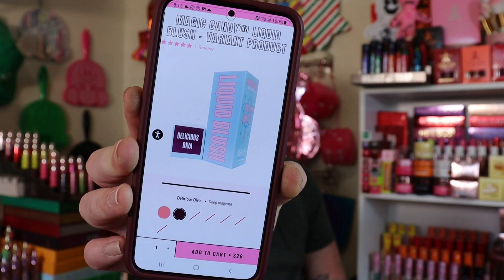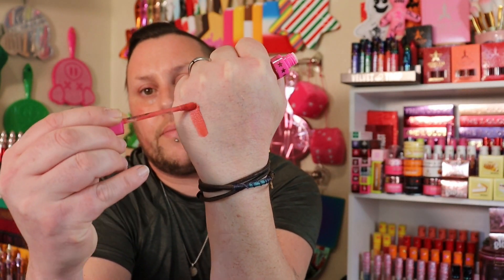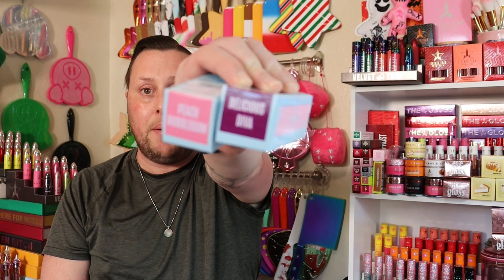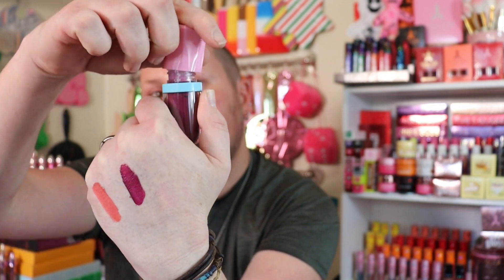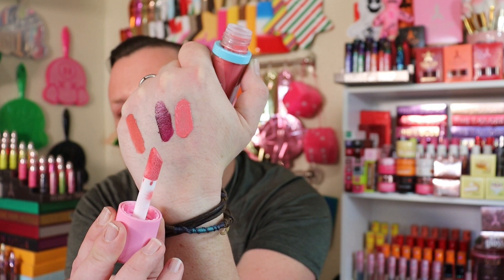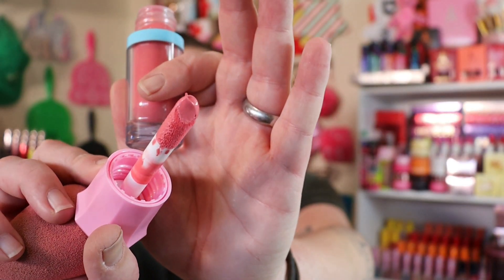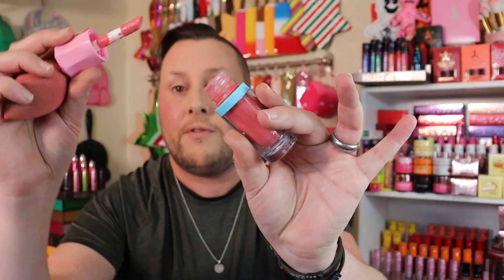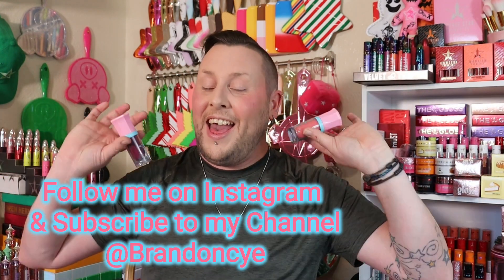Jeffree Star Cosmetics | Magic Candy Liquid Blushes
Hello 4D's*! 👋
It's me, Brandoncye! It's FINALLY the day we've all been waiting for! @jeffreestar JeffreeStarCosmetics Magic Candy LiquidBlushes are HERE! Let's jump RIGHT into it and slap these baddies on my face!

I am listening my 4D's. And Remember... If you don't have anything nice to say, then please don't say anything at all. 😁🤐🤗

*4-D's= Darling, Dolls, Divas and Dudes!